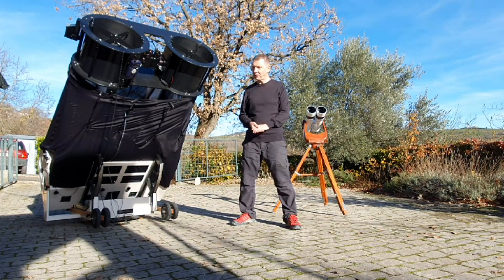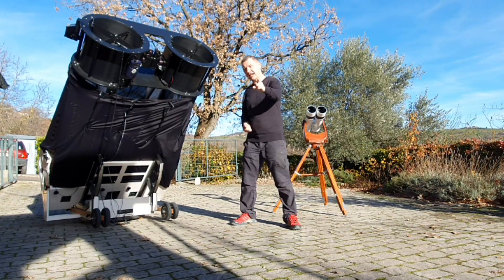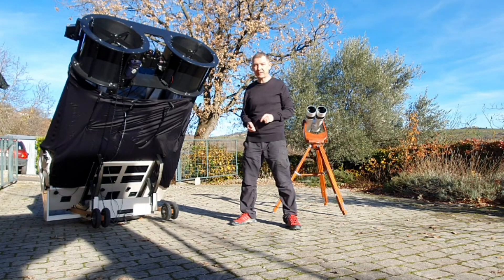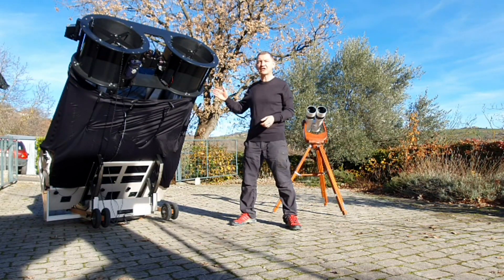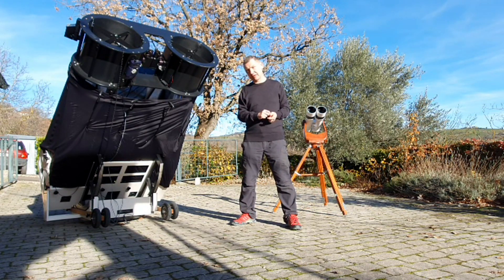What can you see with a REALLY BIG telescope?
Ever wondered what it would be like to look through one of the bigger amateur telescopes available today?

All observations made with an 18" Otte binoscope under a SQM 21.0 sky.